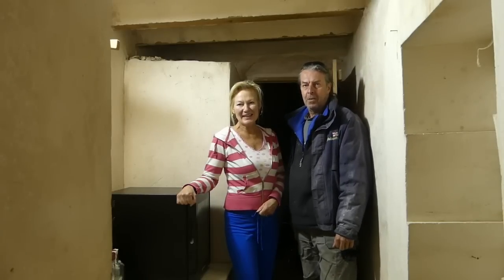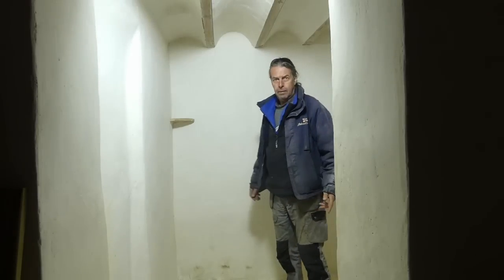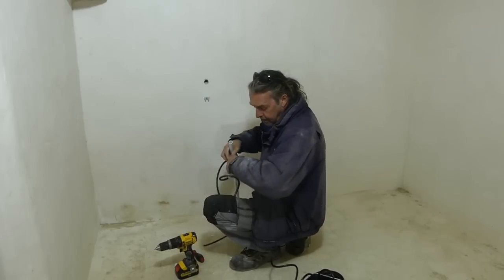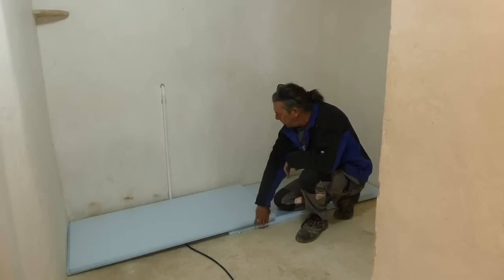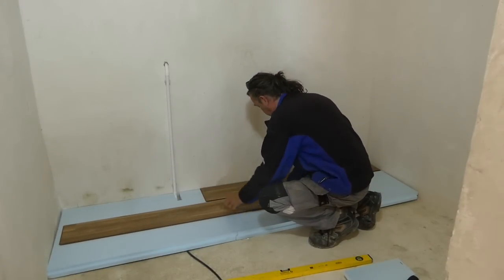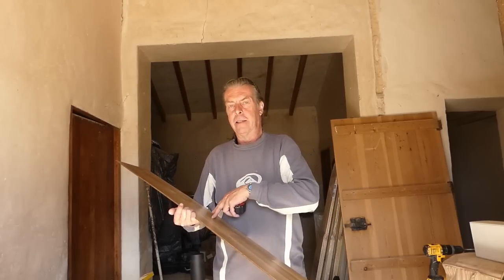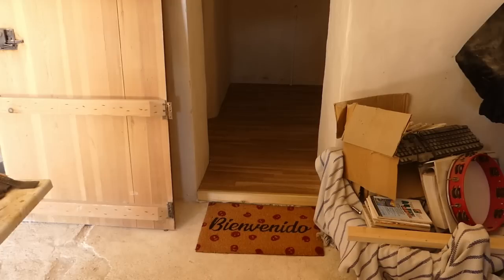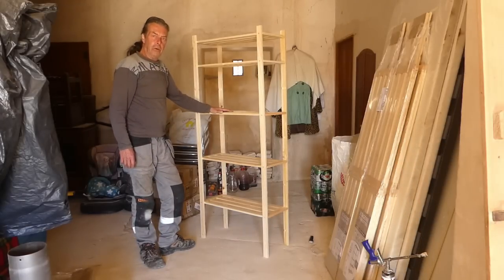Getting organised - Making a walk in wardrobe and the beginnings of the bar area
In the depths of the old house, the little room off what will be the main bedroom, is going to be a walk in closet / wardrobe. We want to get this done to give us somewhere clean and separate to keep our clothes - that are currently still scattered about the house in bags - so we can crack on with the main renovation!